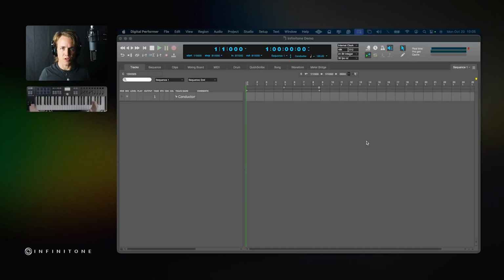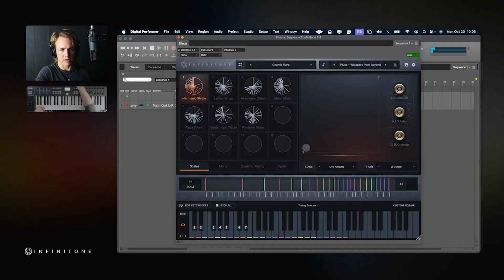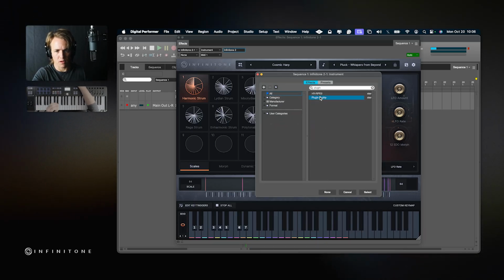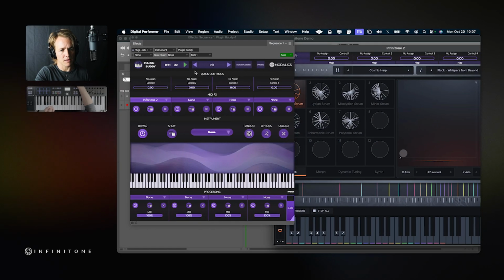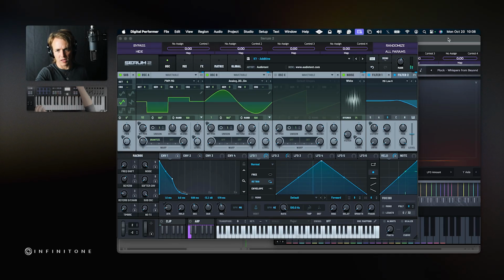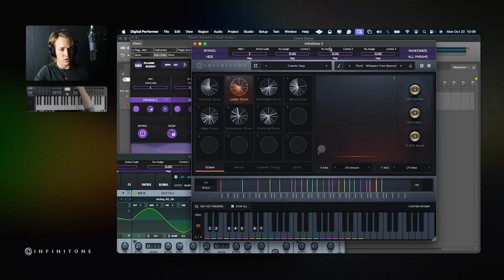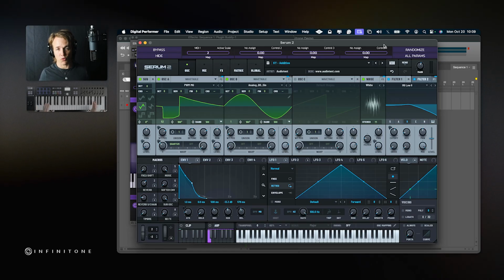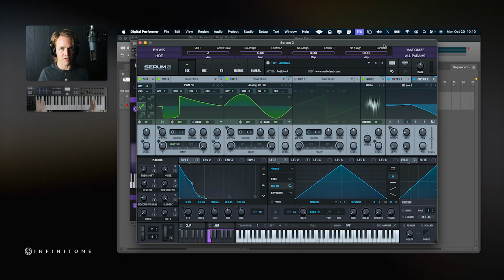Getting Started in Digital Performer - Infinitone 2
In Digital Performer you can run Infinitone 2 as a synth or connect it to an MPE compatible synth with a plugin wrapper!